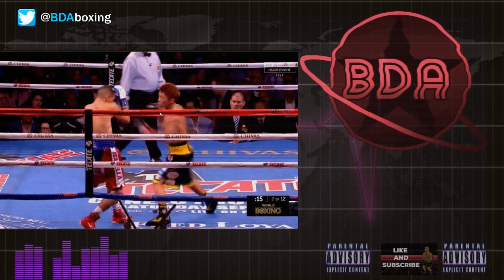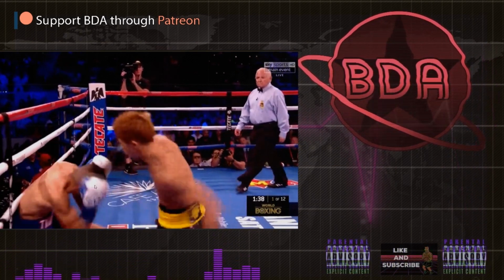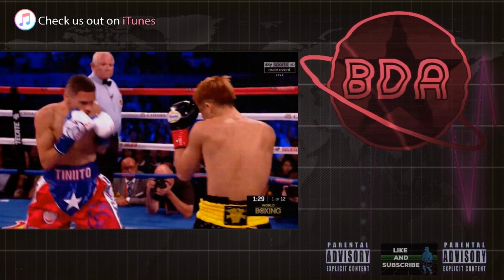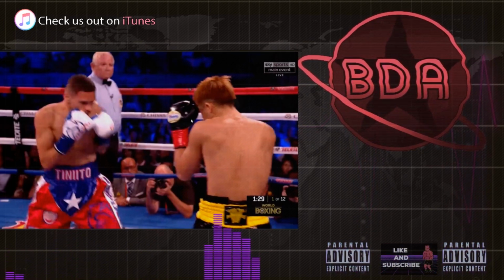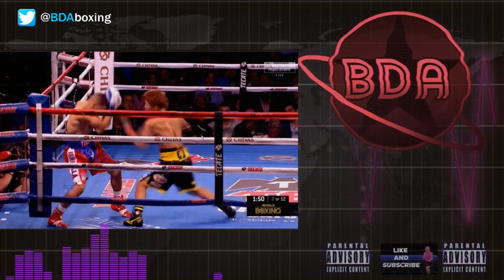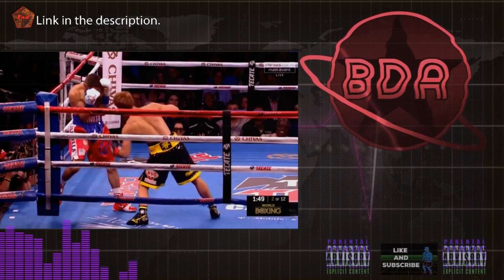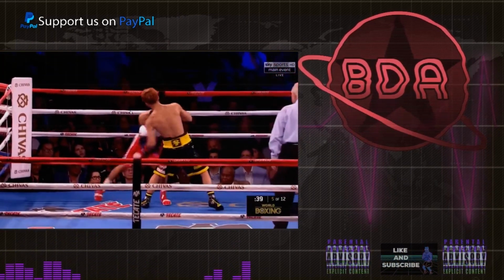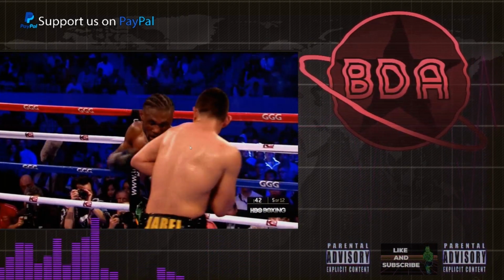🎥 Inoue's Deadly Offensive Skills (Film Anlaysis)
In this BDA Film Analysis, we look at Naoya Inoue's simple yet deadly 1-2, how he generates so much power, and how he manages to unload such a strong left hook to the body.

Naoya Inoue will face Nonito Donaire on November 7th in Saitama Japan.

The wackiest Boxing Podcast on earth

Podcast Versions

Feel like supporting BDA Boxing?